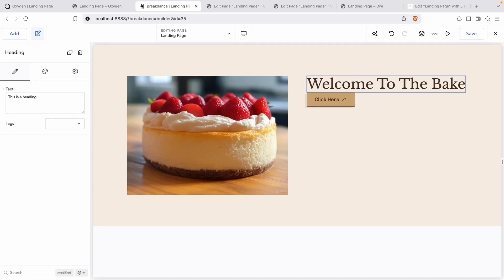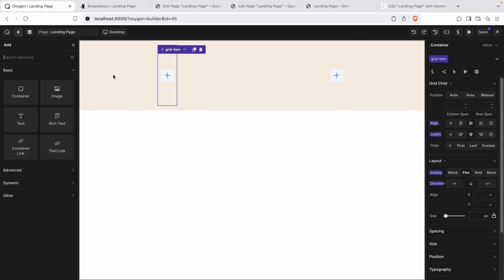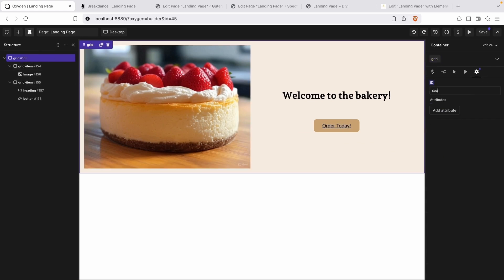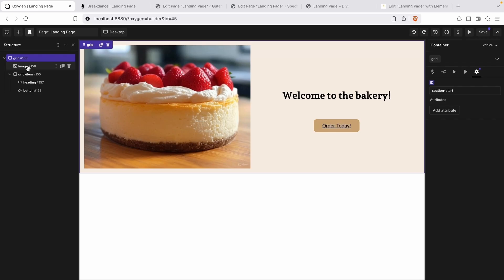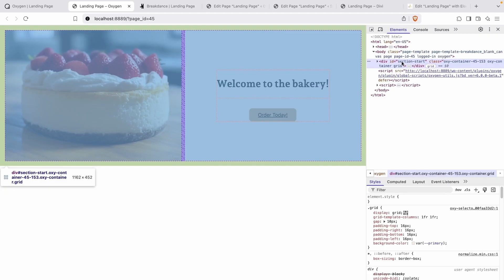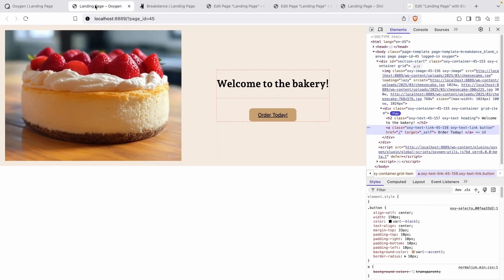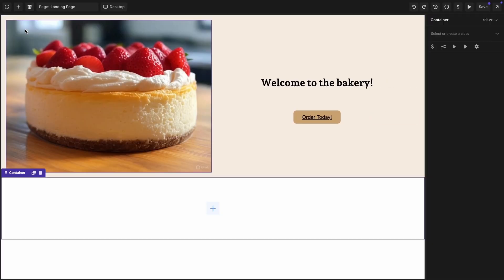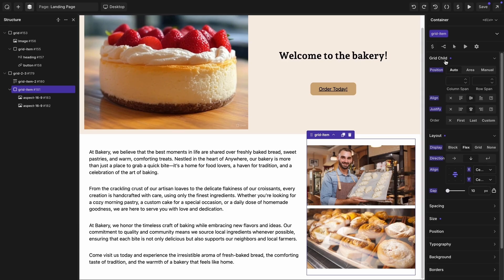Which Visual Builder Outputs the Cleanest Code in 2025? We Ran the Tests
In this video, we compare six of the most used visual builders to see which one outputs the cleanest HTML.

We compare: Oxygen, Breakdance, Gutenberg, Spectra, Divi and Elementor.

=== Chapters ===

00:00 Introduction
00:23 Oxygen
02:33 Breakdance
04:27 Gutenberg
07:13 Spectra
10:11 Divi
13:45 Elementor